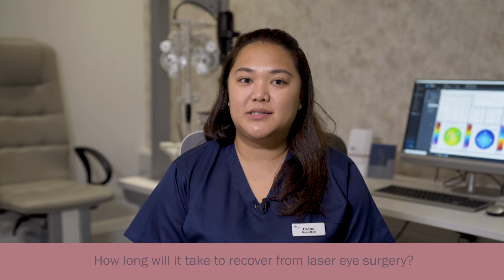How long will it take to recover from laser eye surgery? | OCL Vision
OCL Theatre Nurse Frances answers the question on how long it takes to recover from laser eye surgery.

The eyes start healing as soon as the laser eye surgery procedure is over. Most people can resume normal activities within as little as 24 hours.

At OCL Vision, we give 3 different types of drops to take at home: one antibiotic, one lubricating, and one anti-inflammatory. Our dropAdrop app sends notifications to remind you to take your essential aftercare eye drops

We have helpful articles on our website that cover how long you'd need to take off work after laser eye surgery, as well as recovery times, driving after laser eye surgery, and travelling after laser eye surgery:

TIMESTAMPS
00:00 Intro
00:08 When eyes start healing
00:15 The drops we provide to assist in recovery